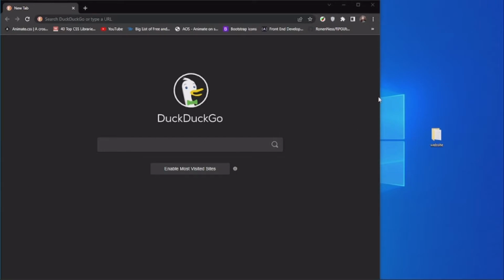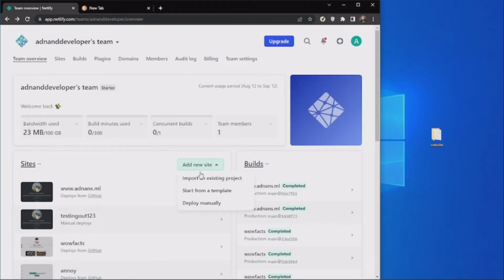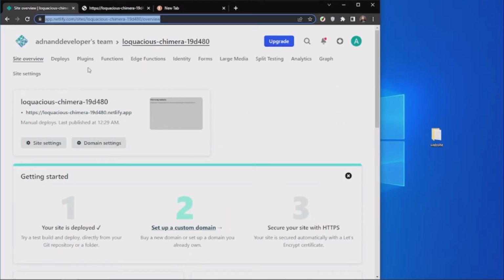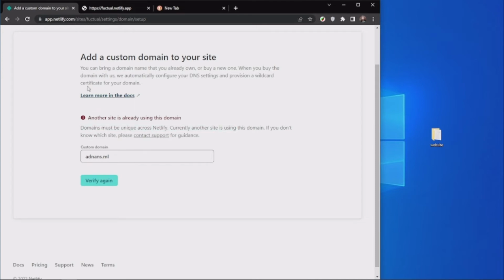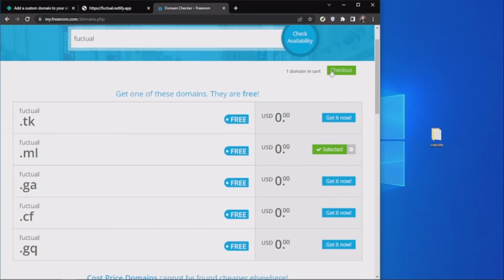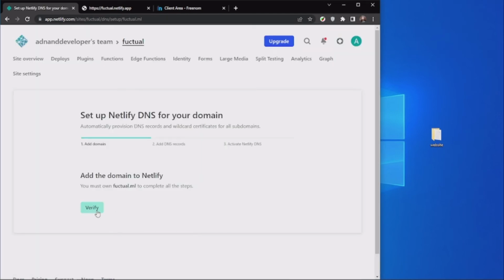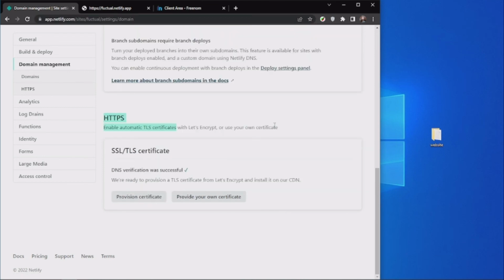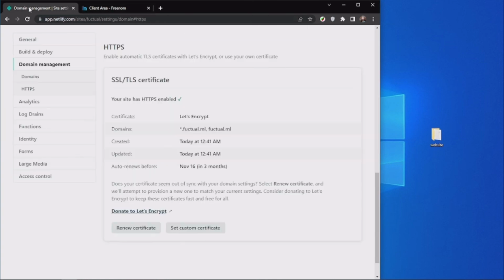How to deploy a website using netlify for free 💵💵